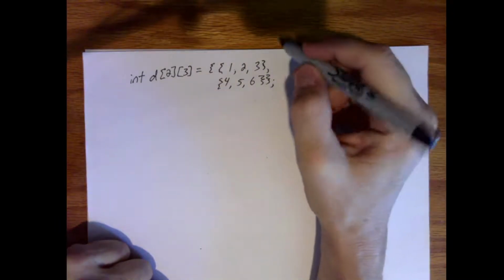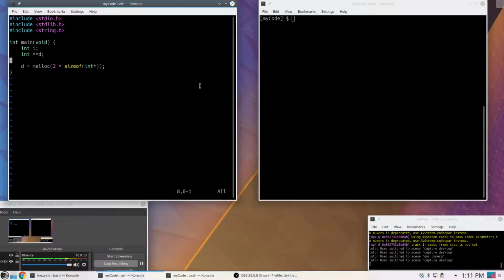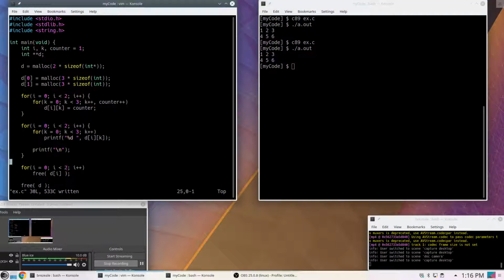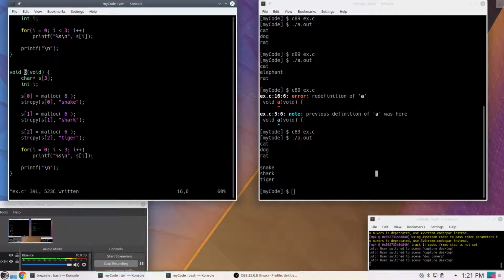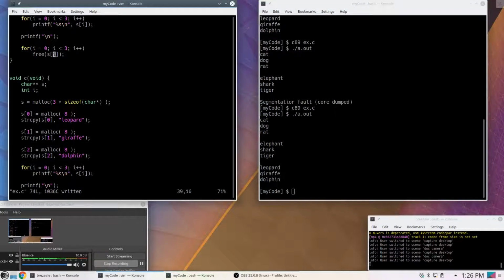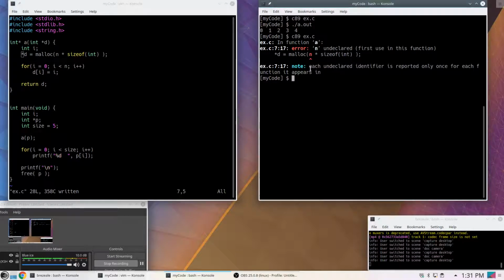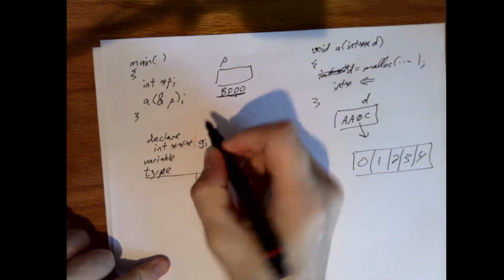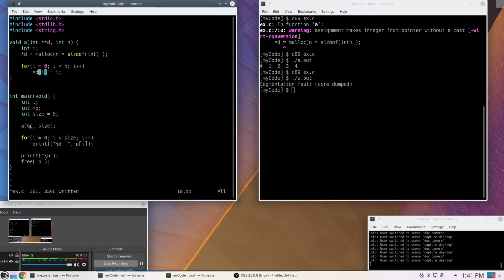C Programming: Examples of Dynamic Memory Allocation